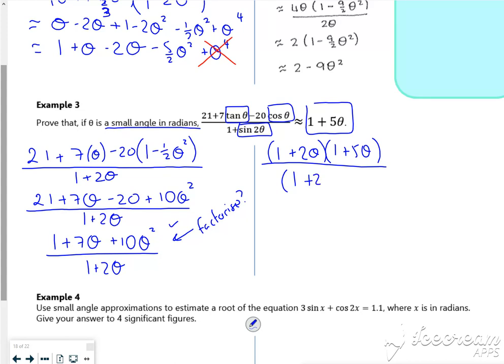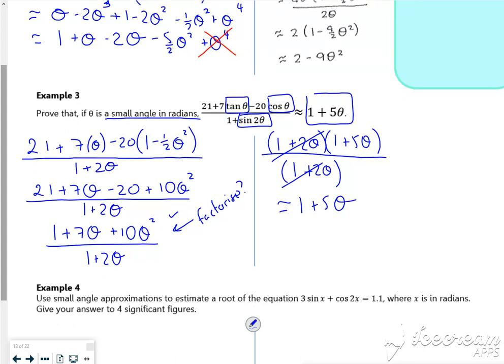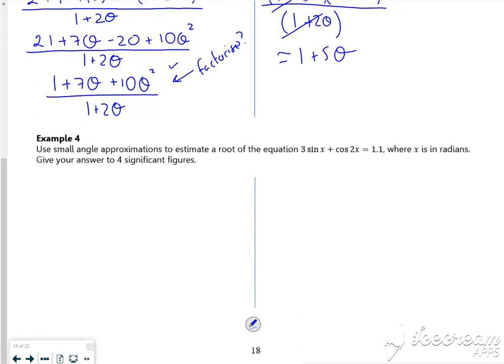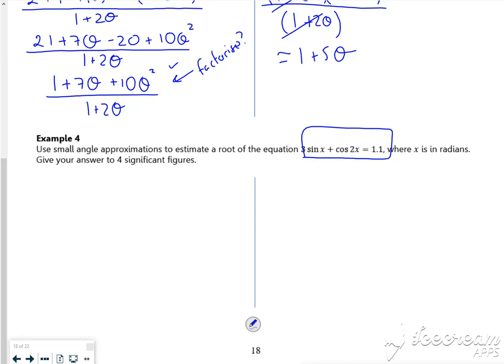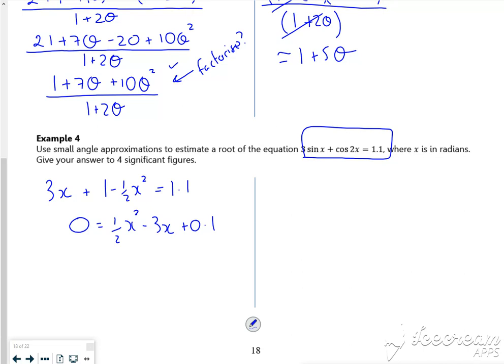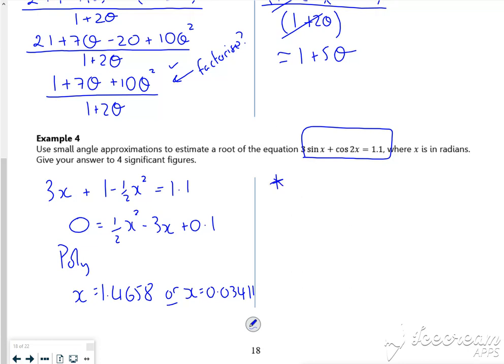A2 radians L4 vid4